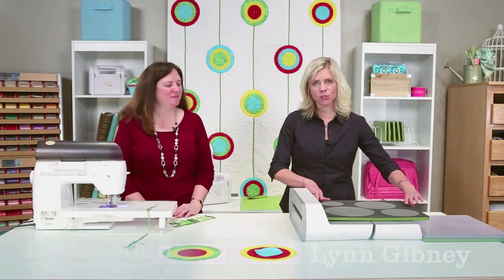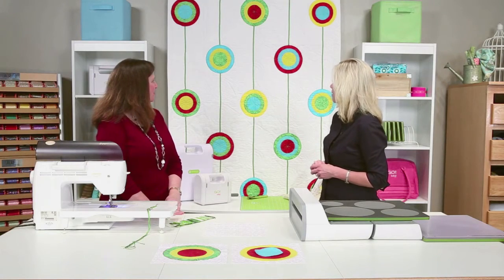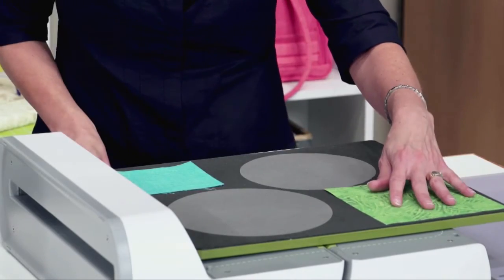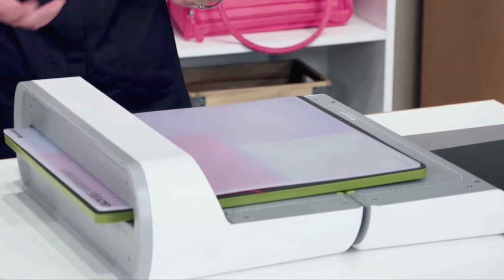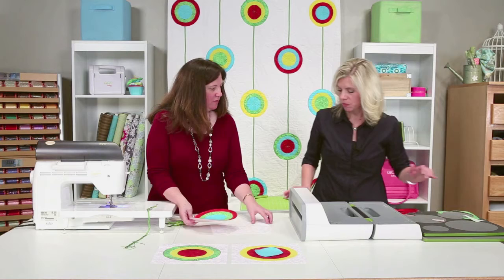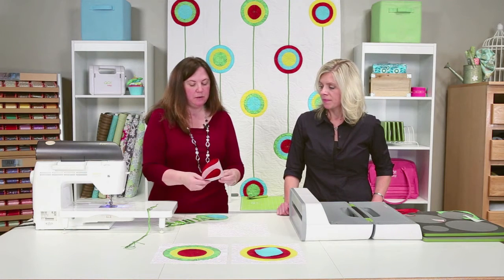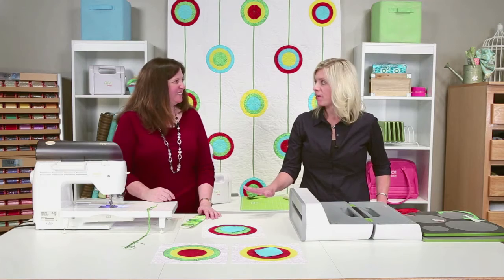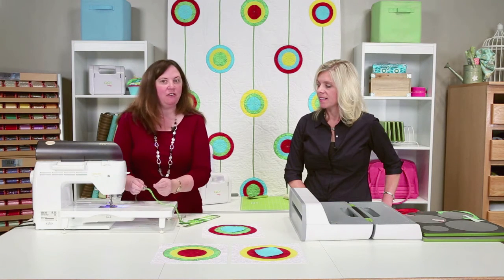Accuquilt Retro Circles Quilt using Go! Big Circles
Leslie and Lynn share the GO! Big Circle-4", 6", 7", 8" die featured in the GO! Retro Circles Quilt!